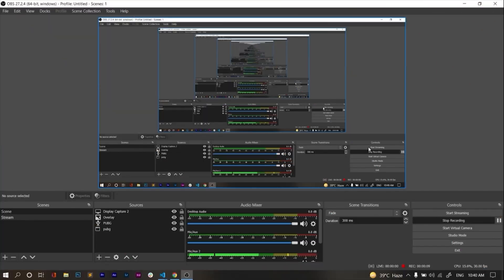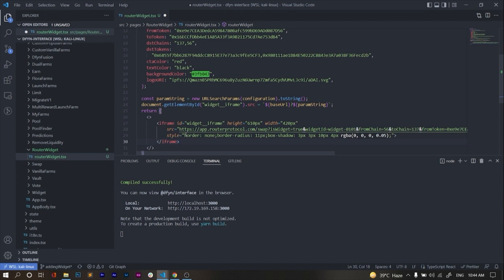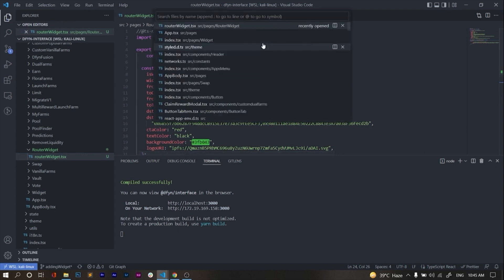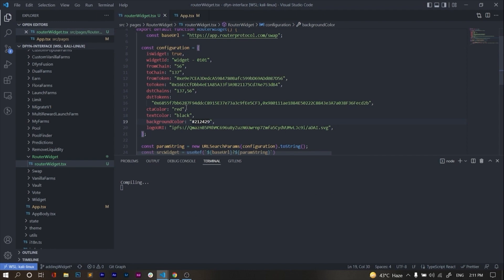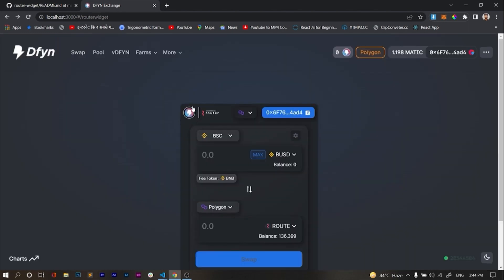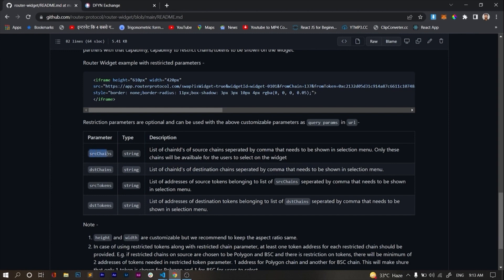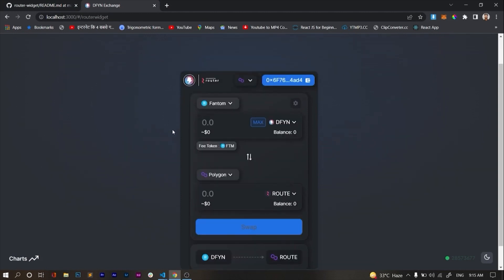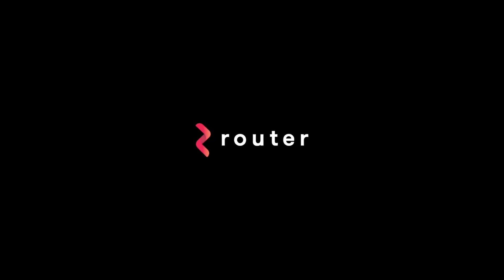Add cross-chain functionalities to your dApp with Router Widget | Router Protocol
At Router Protocol, we are dedicated towards empowering developers and users of Web 3.0 to build and use cross-chain capable dApps.

We’re taking this mission forward by abstracting our cross-chain bridge: Voyager, and providing it’s functionality as a Widget that can be integrated by any dApp.

Router Widget is a completely customizable, white labeled solution that will enable the users of any dApp to conduct cross-chain transactions without leaving the platform.

And the best part about this widget? It is incredibly easy to integrate on your dApp.

Watch this tutorial to learn how you can integrate Router Widget into your dApp today!